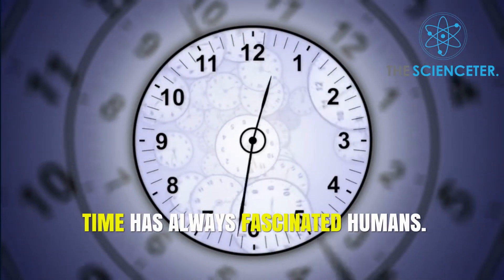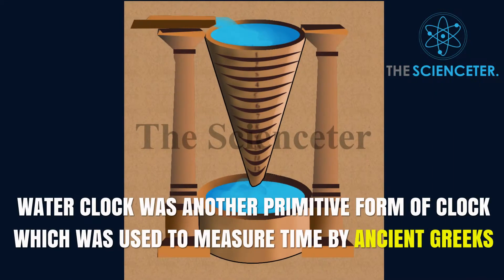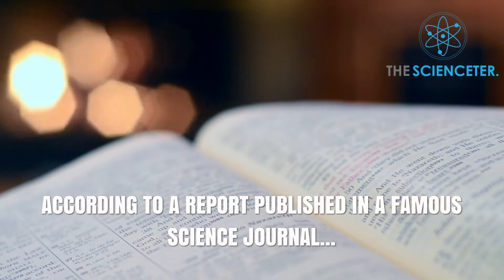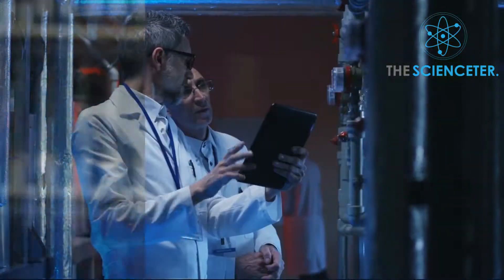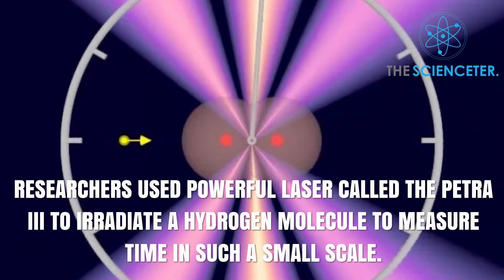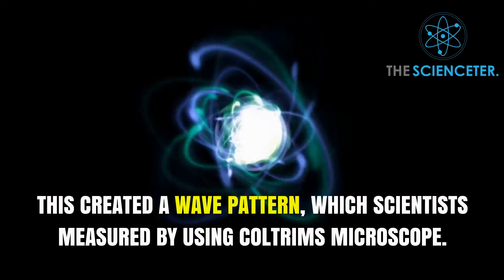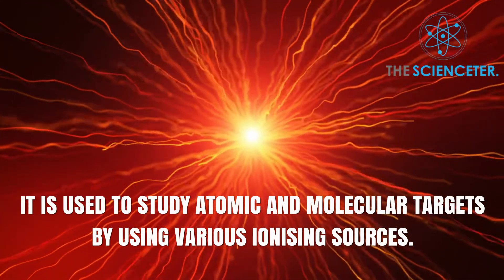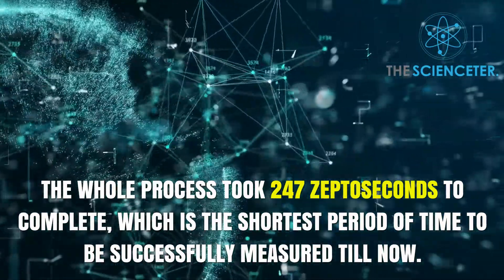The Smallest unit of time, ZeptoSecond.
Zeptosecond is the smallest unit of time measured till now. It is defined as the time taken by a photon to cross a hydrogen molecule. It is a trillionth part of a billionth of a second.  Measuring time to such smallest unit level has opened new windows of research in superconductivity and quantum computing. Moreover, this will also help us in understanding the concept of time more accurately.

The Scienceter aims to promote the knowledge and concepts of Science & Technology among people in simple words and fascinating videos. The knowledge of Science is for all and that's the thing we practice and preach here.